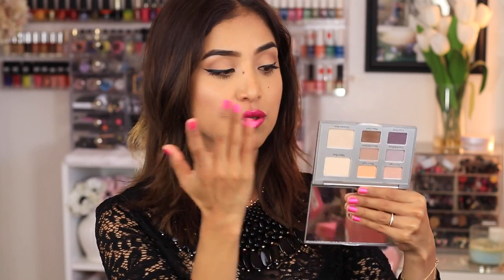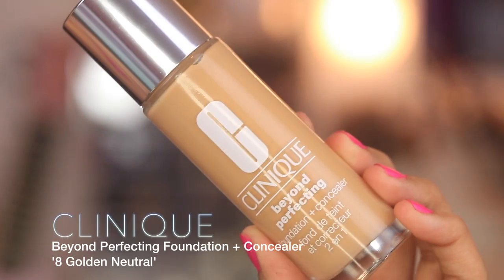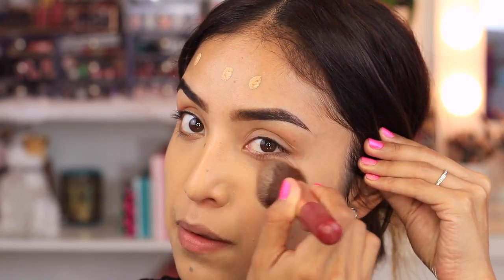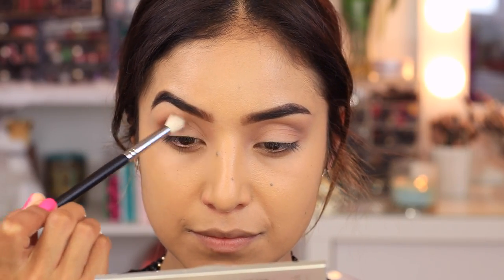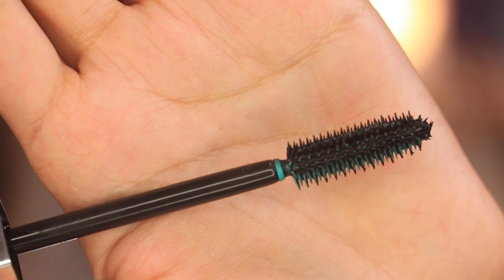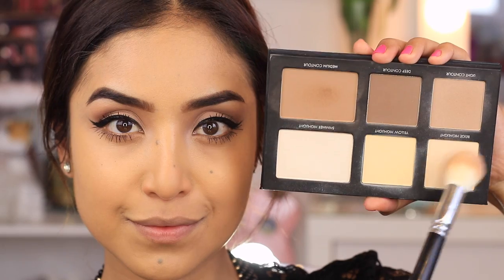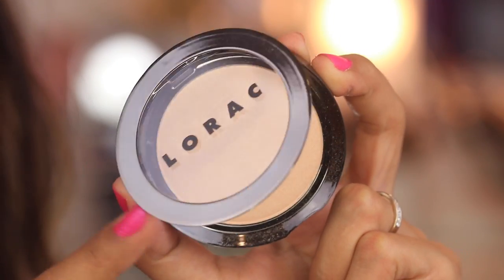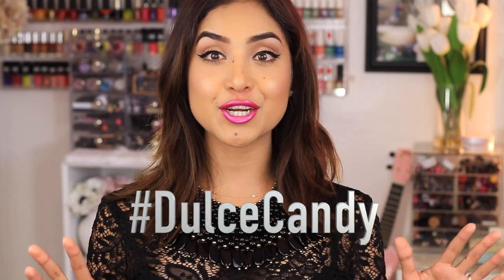Updated Face Routine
Watch my updated face makeup routine!  Thanks to Cargo for partnering with me on this video. The Cargo Cosmetics products used in this video are sold at Ulta.com and Kohl's Beauty.

Write to me:
Dulce Candy